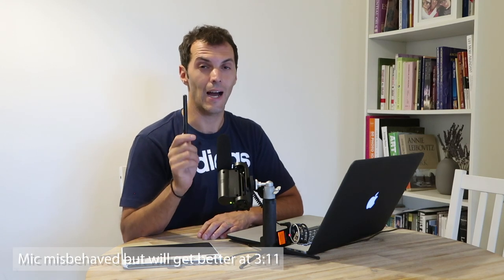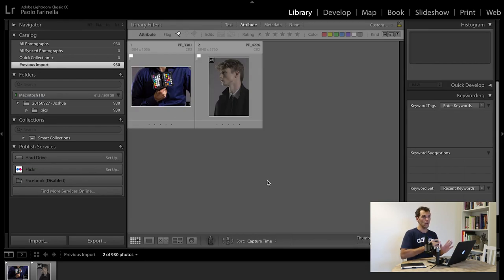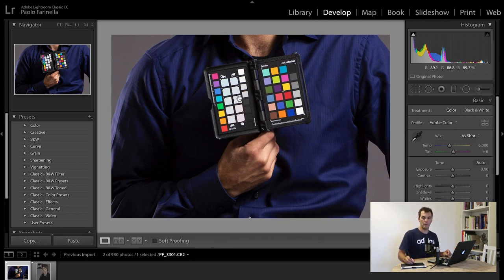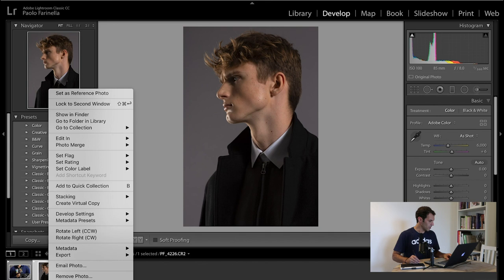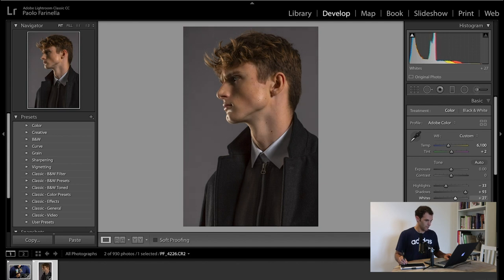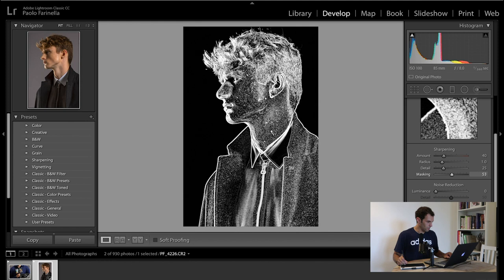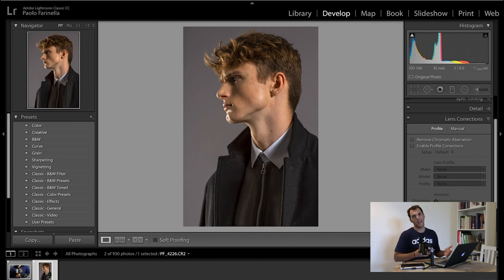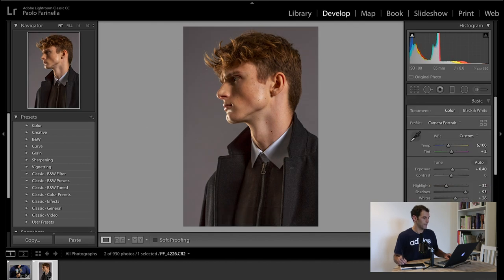(1 of 3) How to Retouch a Fashion Editorial Portrait part 1 of 3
Hello everyone! In this episode I am going to show you how to retouch a fashion editorial portraits for a cover. Since there is a lot to talk about, this video had been broken down into 3 parts.

This is part 1 of 3, enjoy!

My Gear
Canon 6D Mark II (Body Only)

Canon EF 24-105 mm f/4L IS II USM Lens

Canon EF 16-35 mm f/2.8L II USM Lens

Canon EF 50 mm-f/1.4 USM Lens

Canon EF 50 mm f/1.2L USM Lens

Canon 100 mm/F 2,8L MACRO IS USM Lens

Panasonic DC-GH5EB-K Lumix G Compact System Camera

DJI Mavic Pro Drone with 4K Camera - Grey